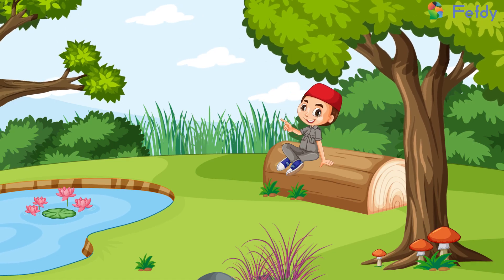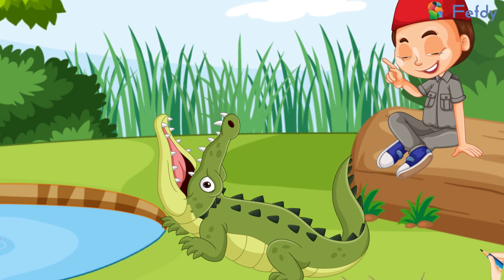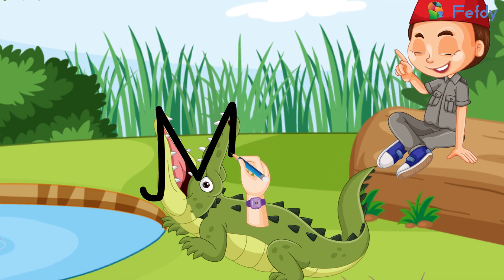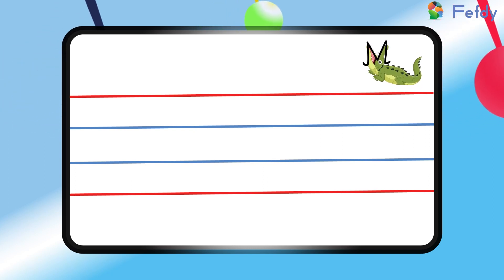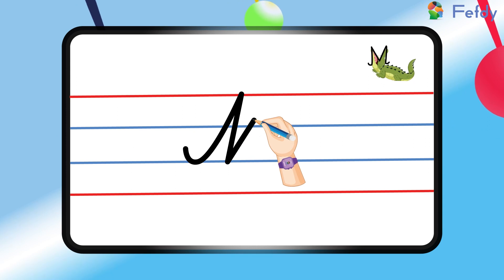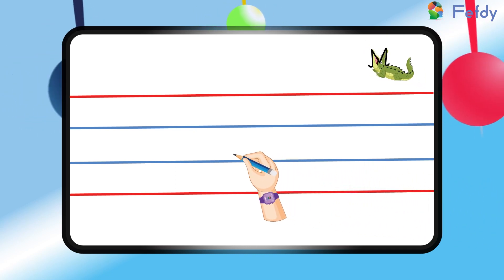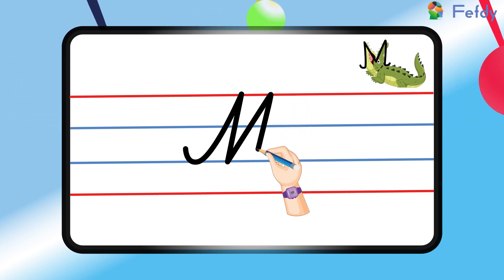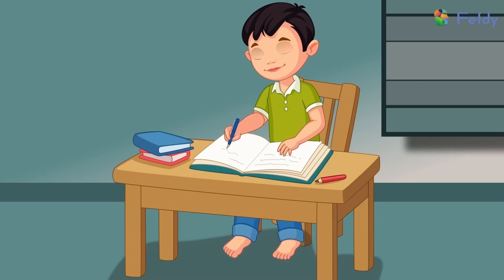Cursive Writing M |Learn Cursive Writing Capital M | Kid-Friendly Tutorial | Cursive Writing A to Z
This video is specially designed for young learners eager to master the art of cursive writing. Through step-by-step instructions, we'll guide your child to write the capital letter M in cursive beautifully and confidently. Our engaging and kid-friendly approach ensures that learning cursive writing is not just educational but also a lot of fun. Whether your child is just starting with cursive writing or looking to perfect their capital M, our tutorial is the perfect resource.